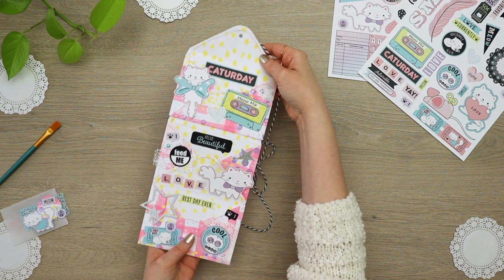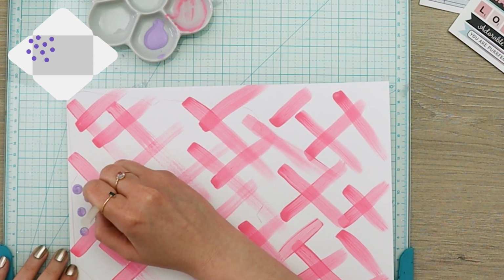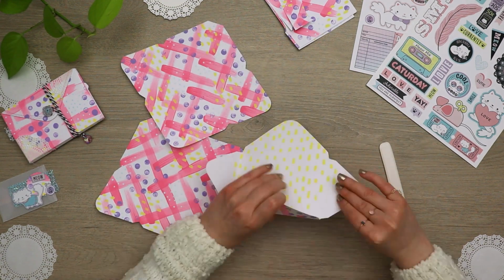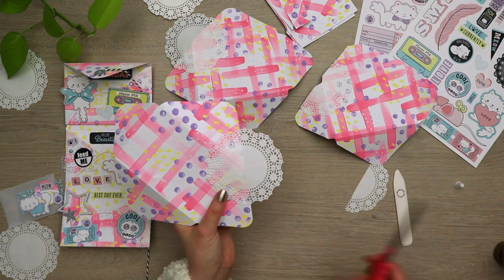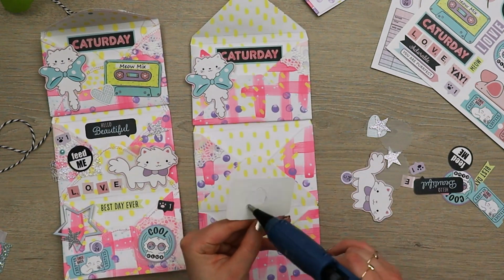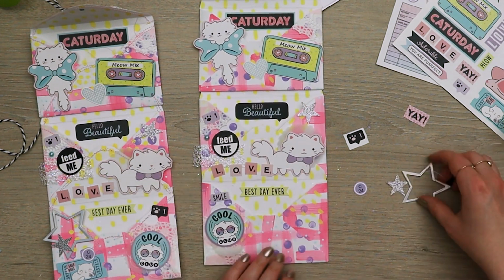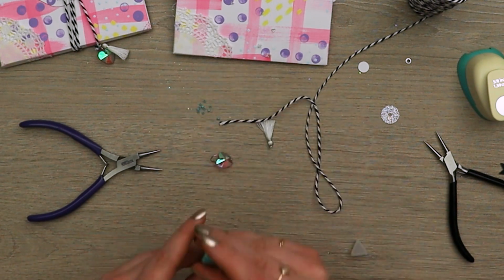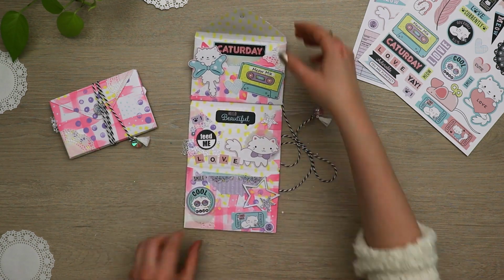Easy Mini Album Tutorial or DIY Penpal Tutorial | Step by Step Instructions | Cat Snail Mail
Hello Lovelies, today I have a fun tutorial on how to make an easy mini album or penpal letter.  I included step by step instructions from beginning to end.  I will teach you how to create decorative envelopes with supplies that you have.  Then I will show you how to assemble the envelopes in a special way to create a mini album or envelope style letter for your penpal.  I also share two ways to close your project, one with an eyelet and one without.

I decorated my project with the Caturday collection by Little Hot Tamale (Megan A. Marshall).  It is available here:

There is a lot of work and time that goes into my tutorials.  Please share this tutorial with your crafty friends or on social media if you enjoyed it, I would greatly appreciate it.  :)

Big Hugs,
Meg